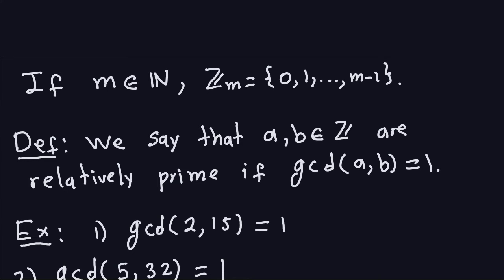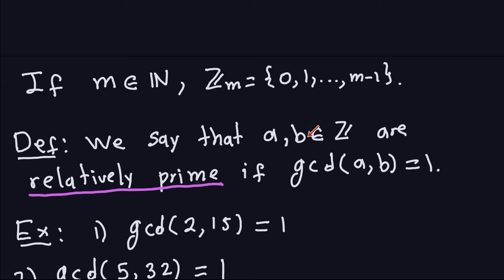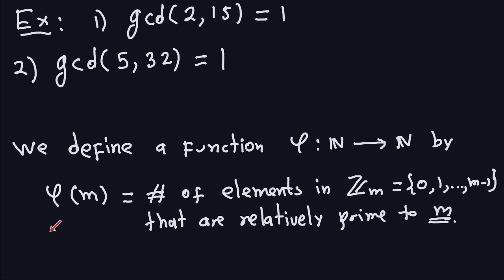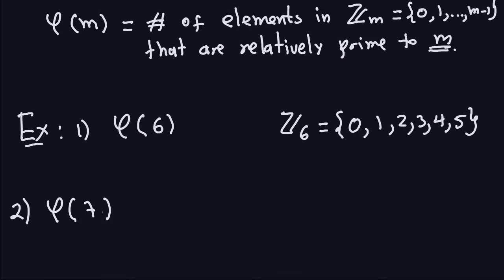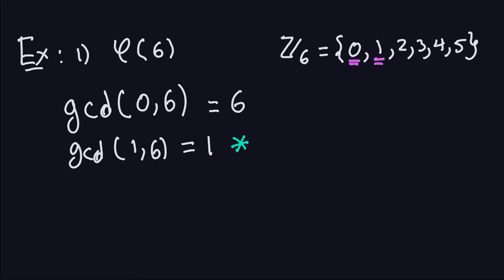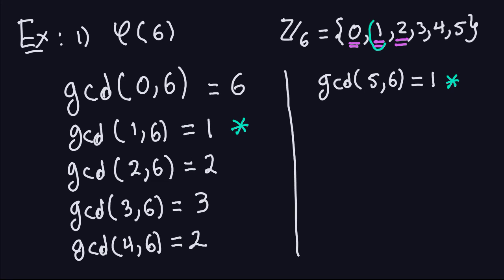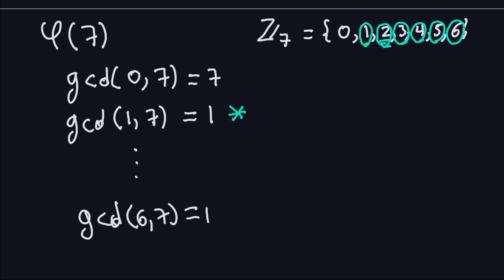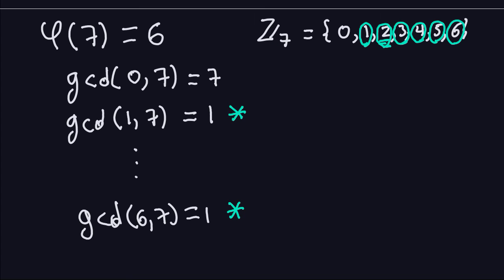Applied Cryptography: Number Theory for Asymmetric Crypto - Part 8